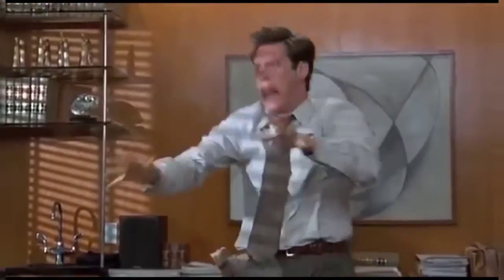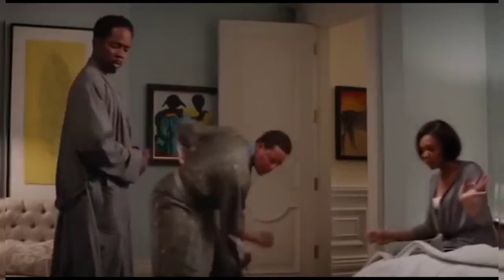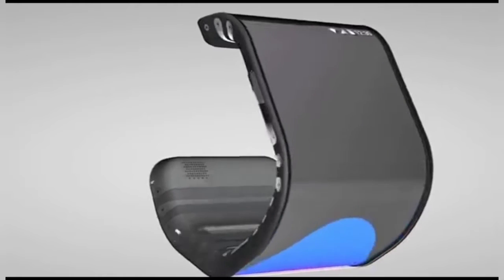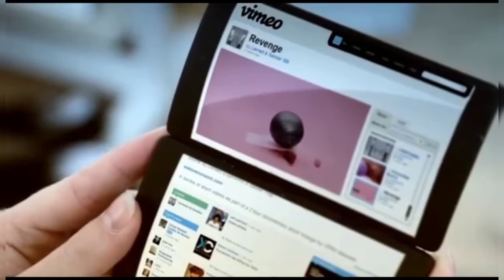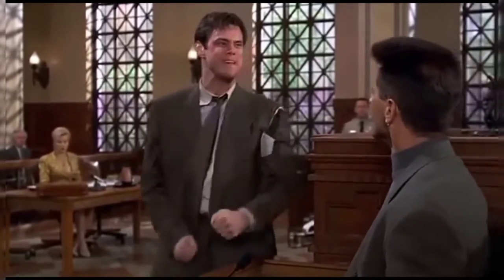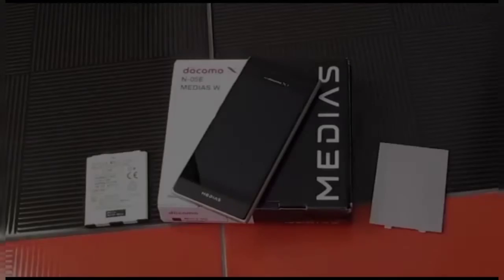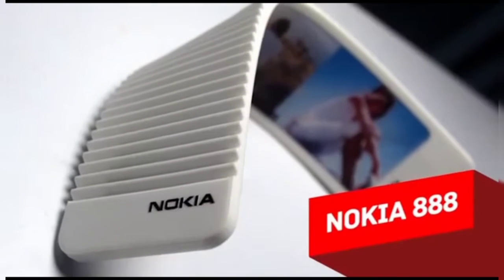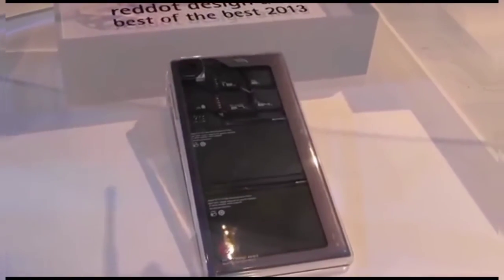10 MOST UNUSUAL SMARTPHONES IN THE WORLD.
Comment if u want more video like this.